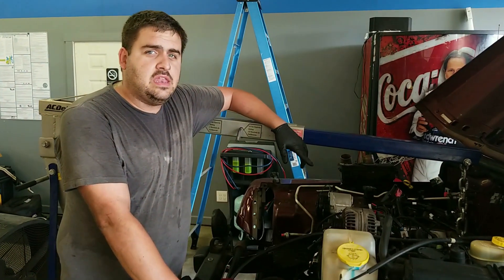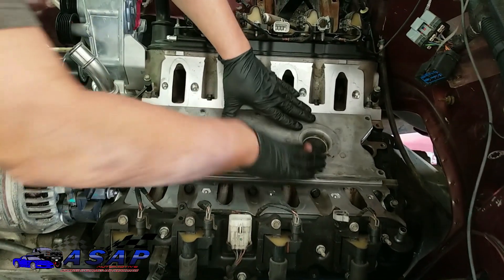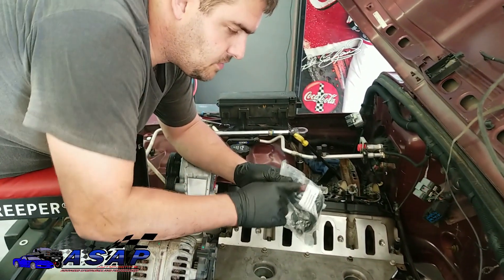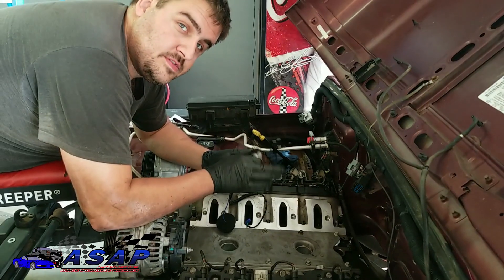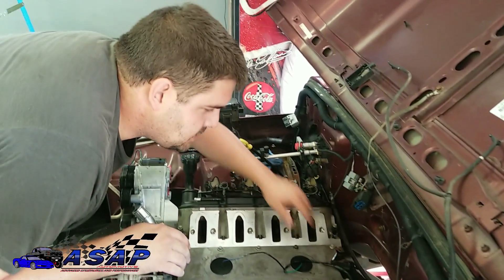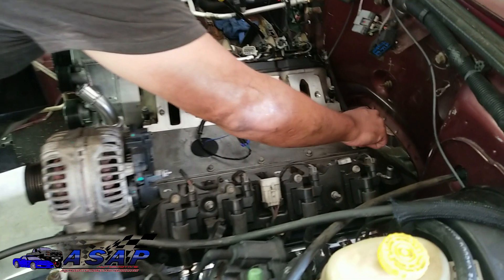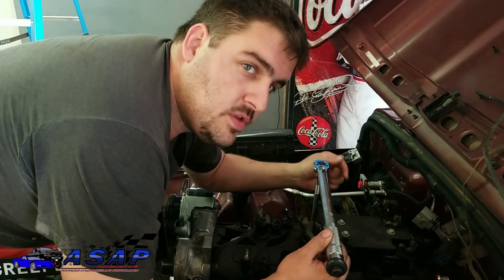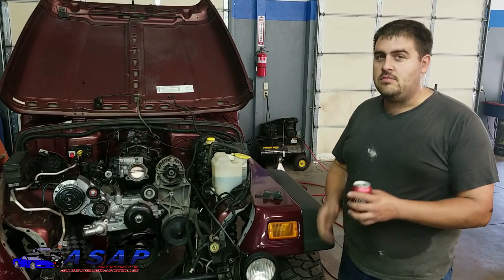Installing Top End and Knock Sensors on LS TJ SWAP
In this episode of our LS TJ, Project 6.0, we wrap up the top end installing the intake and the knock sensors. Follow along as we complete this simple process but at the same time, a very important part of any engine swap.